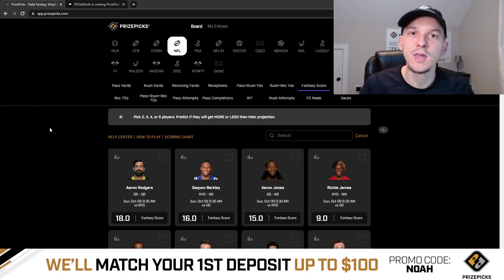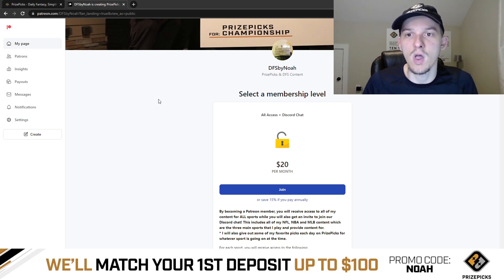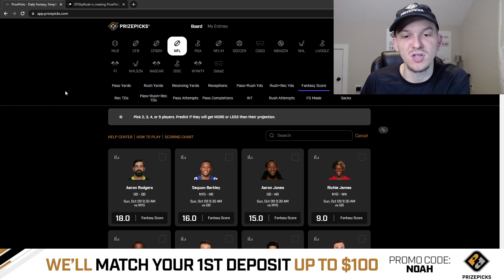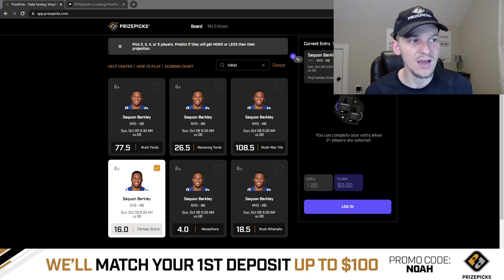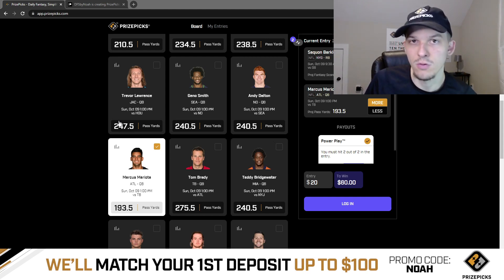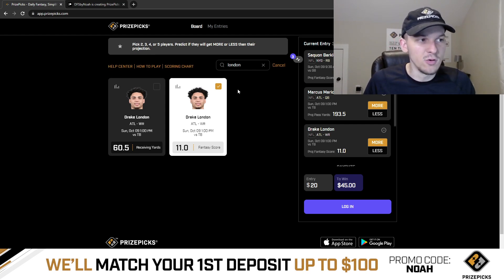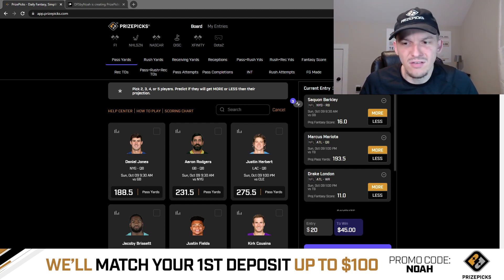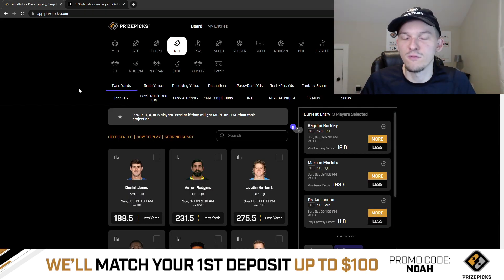PRIZEPICKS NFL PICKS | WEEK 5 PICKS & PROPS | NFL PLAYER PROPS PICKS